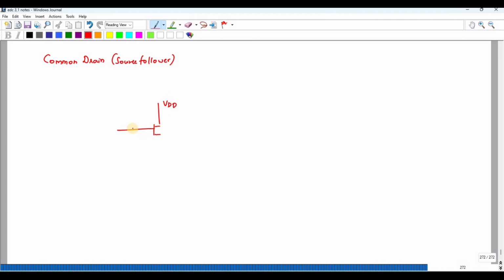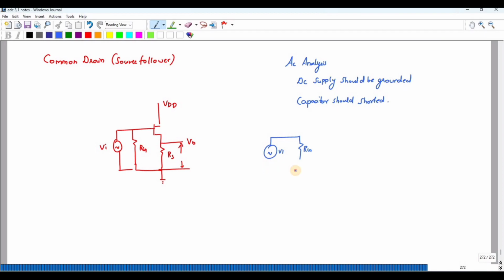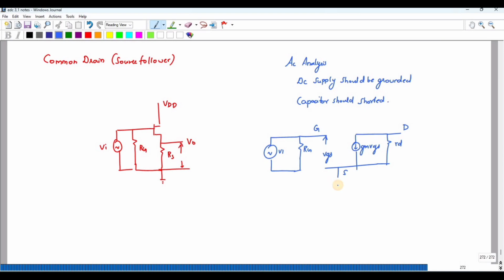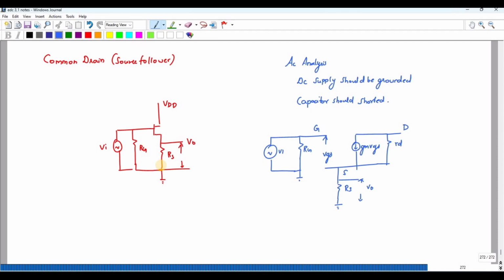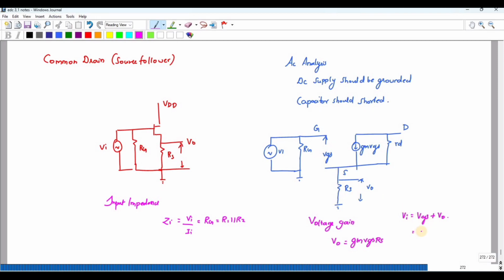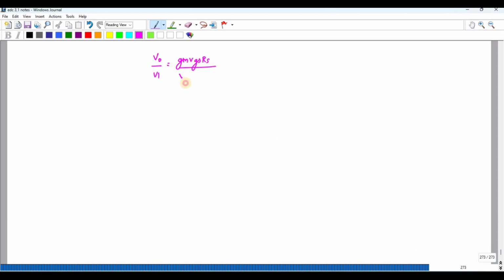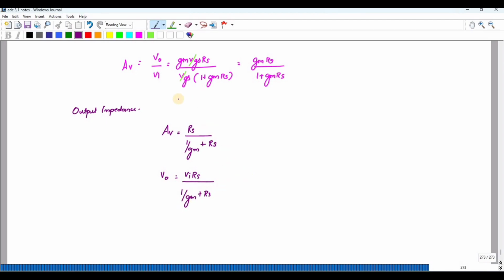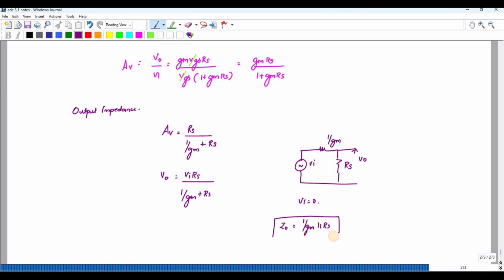AC analysis of Source follower | Electronic device and circuits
VLSI - MOS transistor
Common drain amplifier
- Small signal Model
- Voltage gain
- Input & Output Impedance